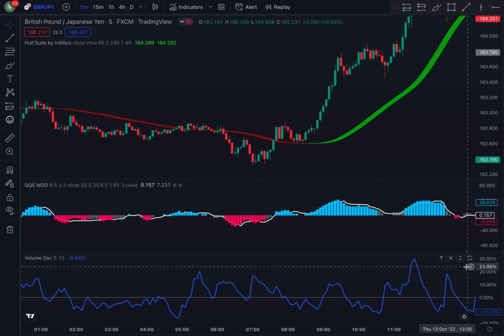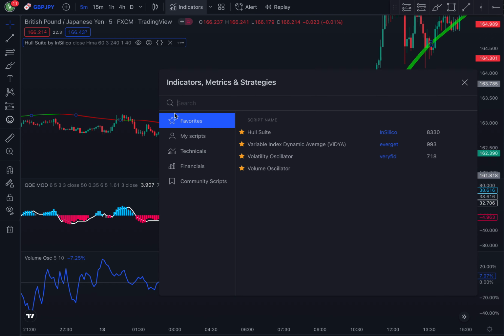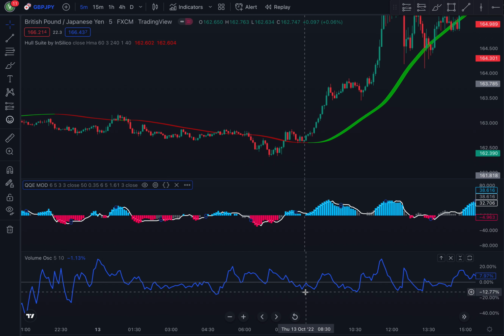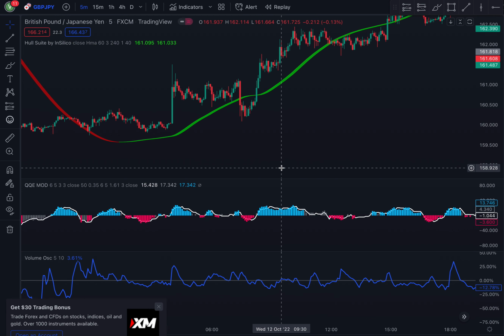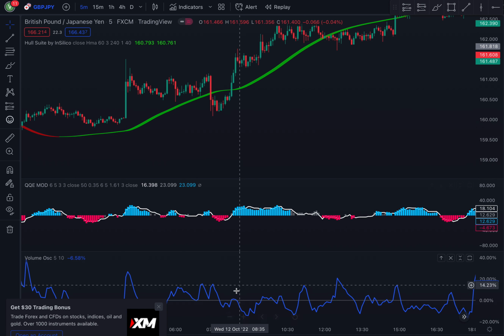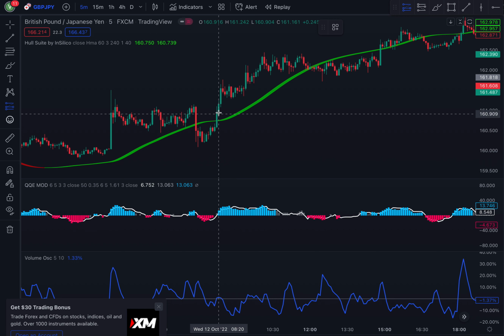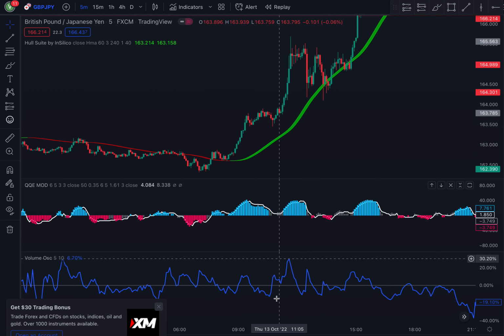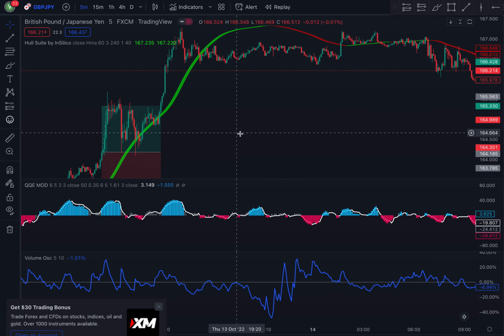Make money and become profitable with this high winrate forex strategy!